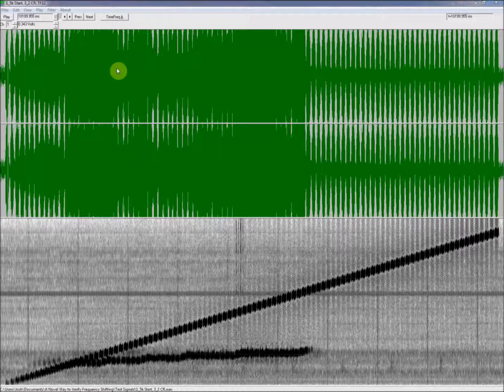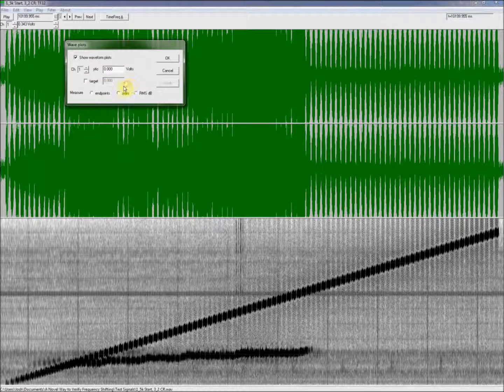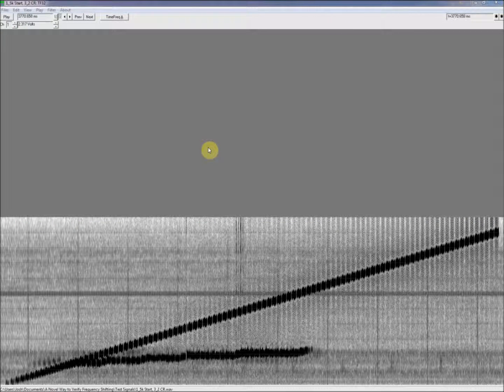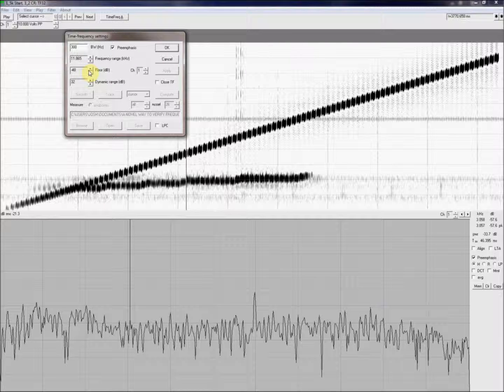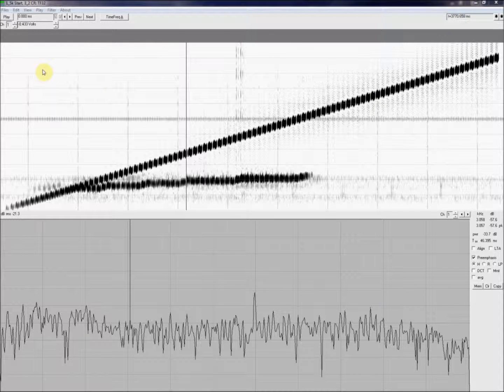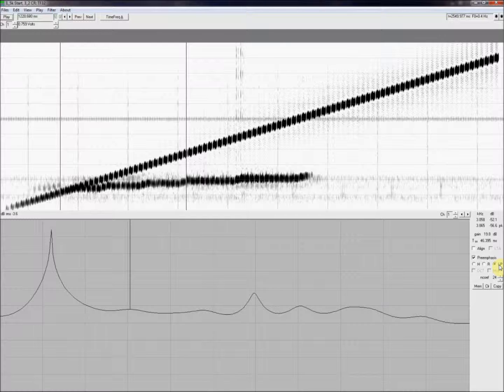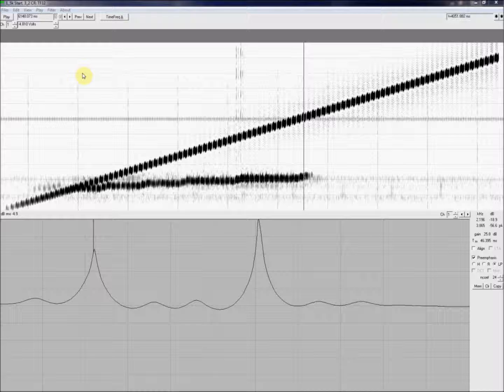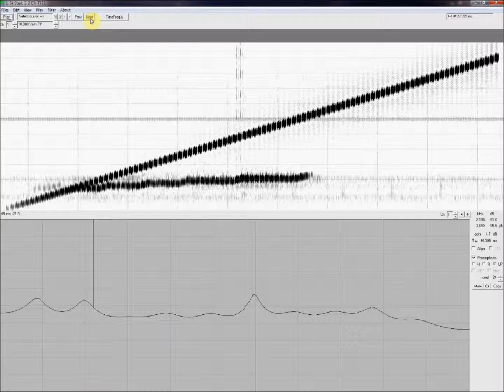Frequency Shift Test- Examples in Action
Novel Way to Verify Frequency Shifting in Hearing Aids